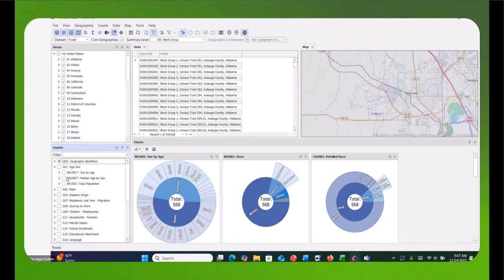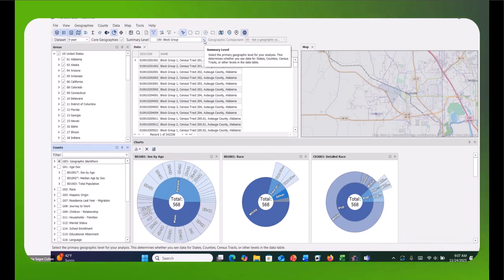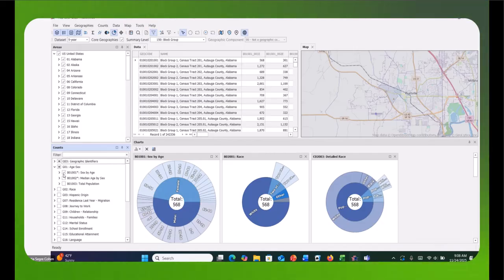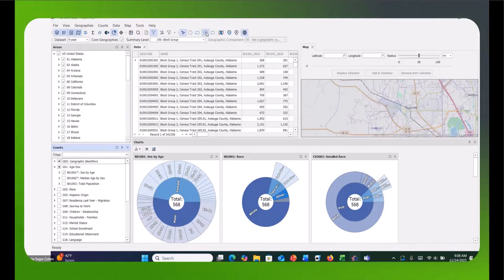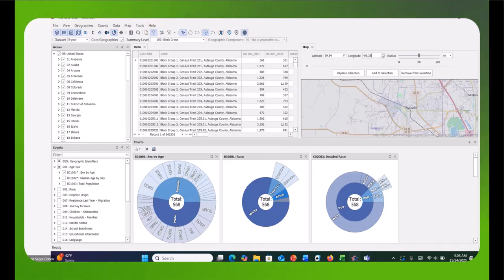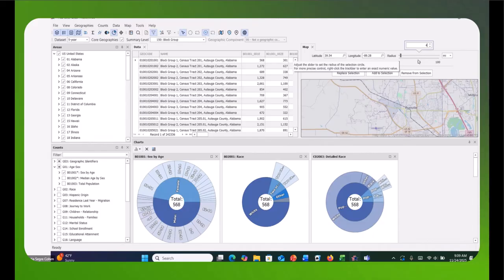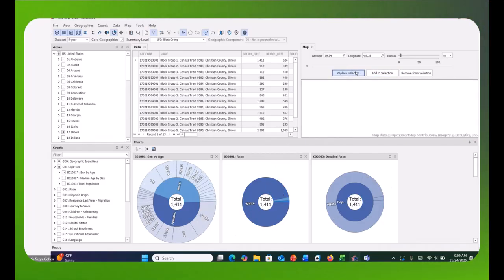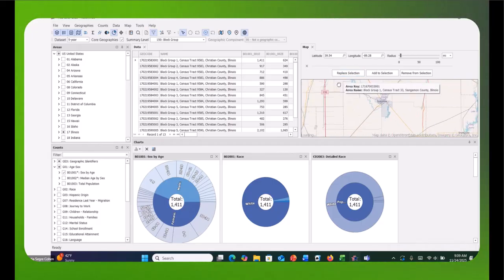Running a Radius Report with GeoLytics' desktop products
It's easy to run a radius report with GeoLytics' desktop products.  You enter the latitude/longitude centroid and then define how large a radius you want drawn.  You can select all the variables you want included in your report as well as the geography for which you want the results shown.